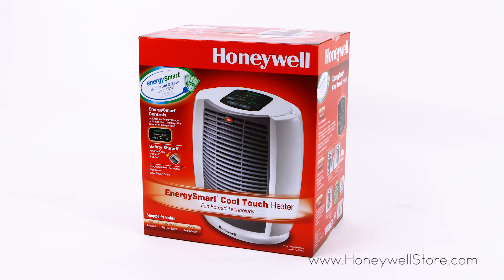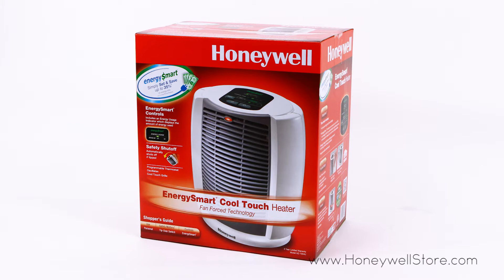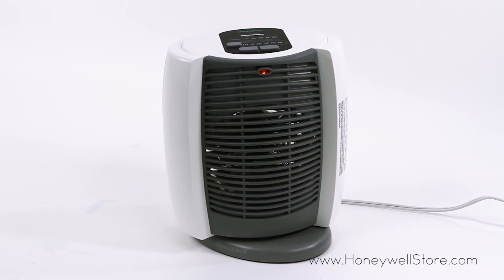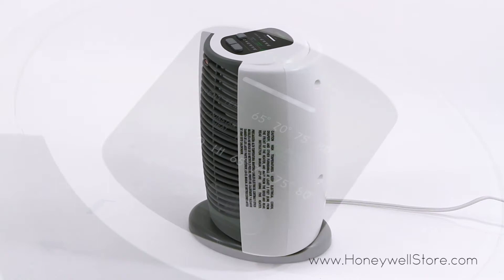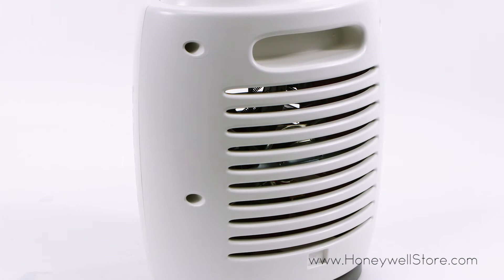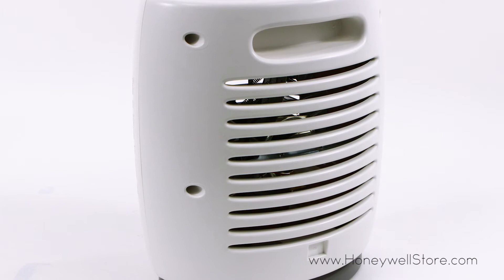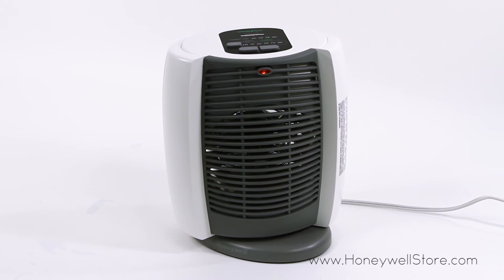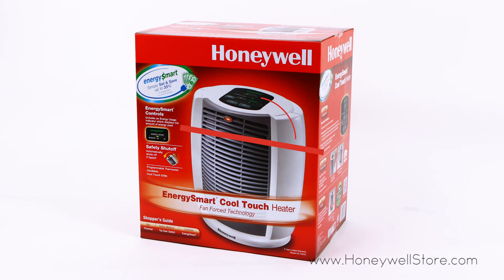Honeywell Energy Smart Cool Touch Ceramic Heater - White (HZ-7304U)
Rated a 'Best Buy' by a leading consumer magazine, the Honeywell Deluxe EnergySmart Cool Touch Heater is an incredibly efficient heater that utilizes EnergySmart Technology to regulate power consumption while providing an indicator that displays overall energy usage. When used accordingly, this heater carries the bonus of saving you up to an additional 35% on your next energy bill. Ideal for heating large to wide areas of space, this unit comes with a programmable thermostat and two separate heat settings. The addition of safety enhancers such as a Cool Touch Safety Grille, Tip Over Switch and Overheat Protection exceed Industry Safety Standards while reassuring absolute peace of mind. User friendly controls, efficient heating and a focused attention on safety make this a versatile unit that can be implemented in any number of settings.